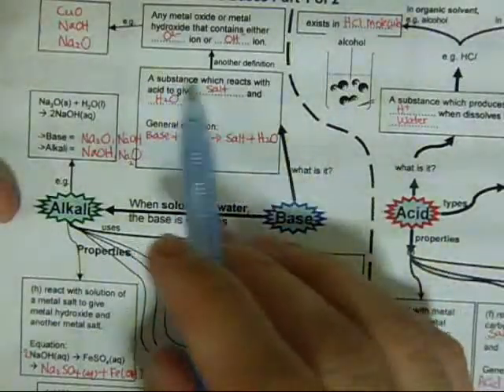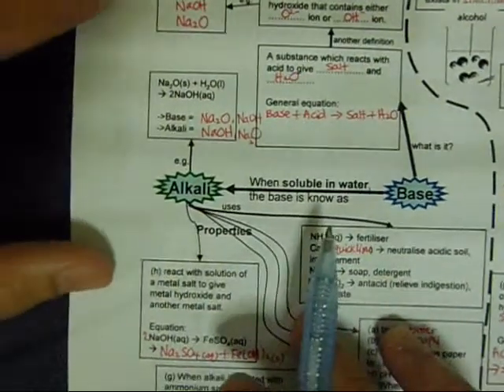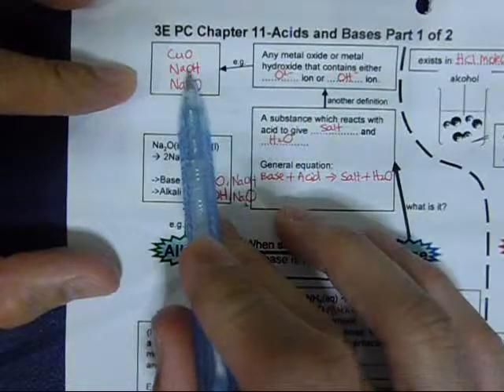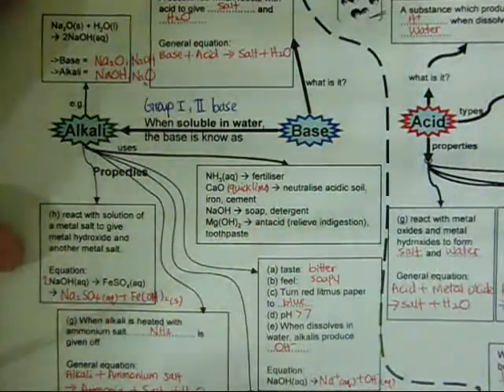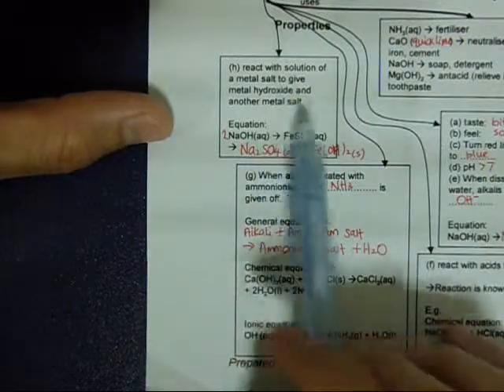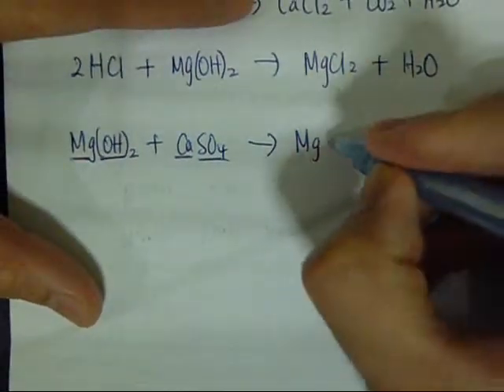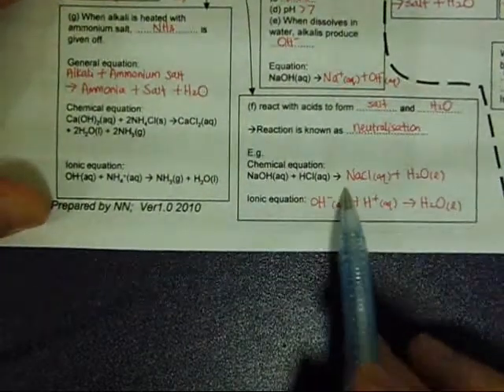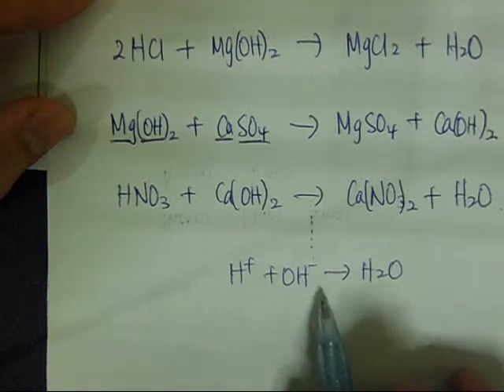C10 - Acids and Bases Mindmap 2 of 3